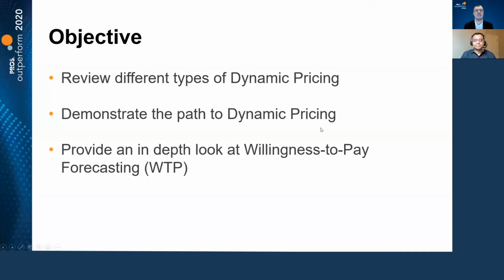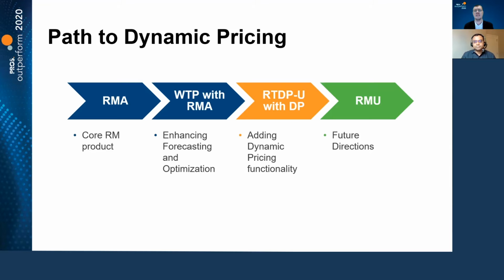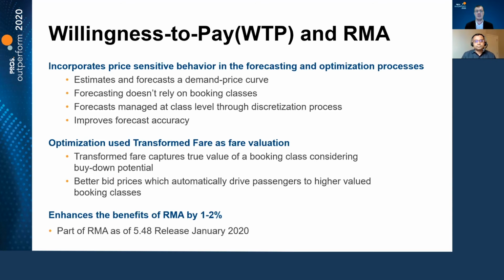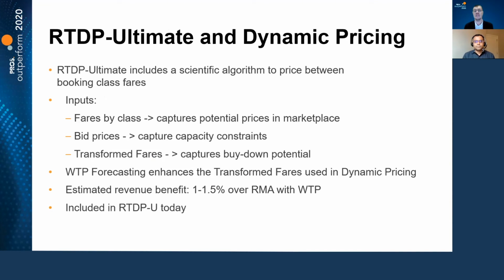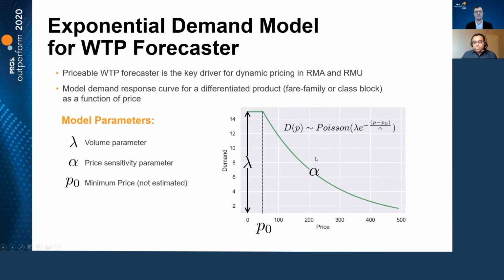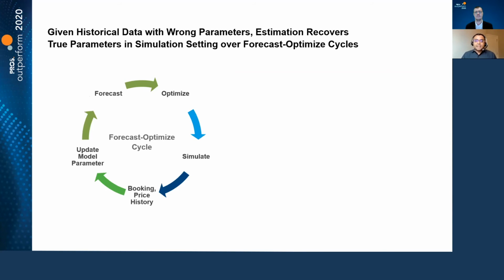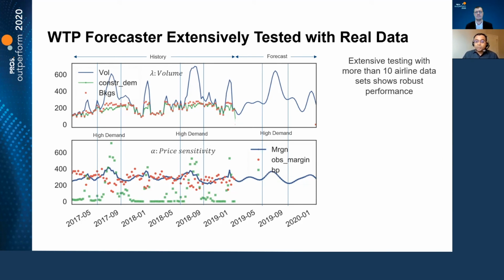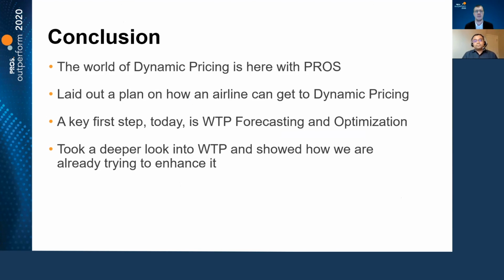Dynamic Pricing: It's Alive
From the depths of the PROS labs to the heights of the airline flights, in this session we will show the path an airline can take to realize the benefits of PROS Dynamic Pricing and examine the science enabling it.